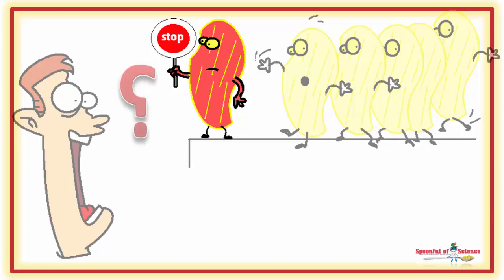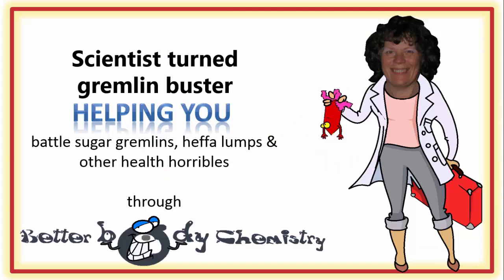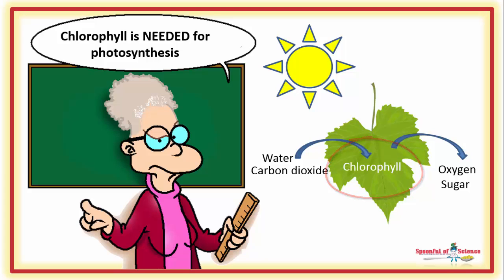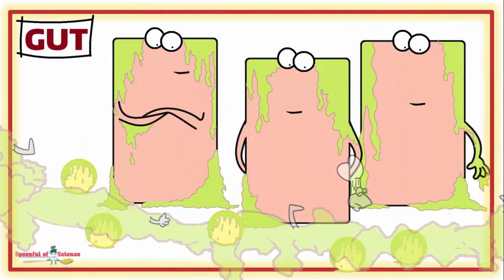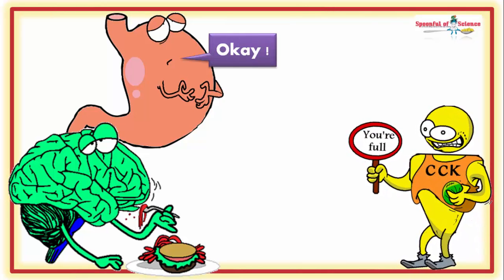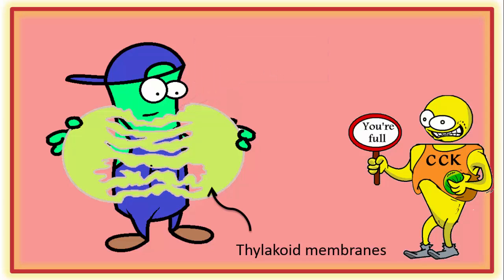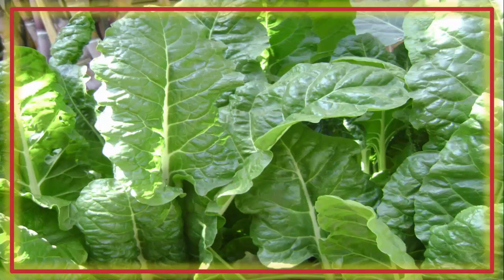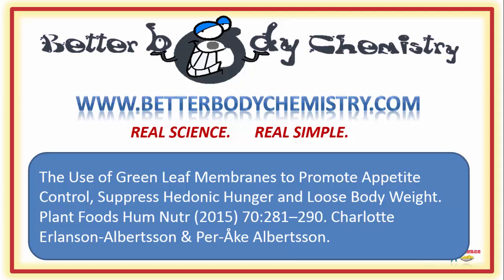Thylakoids are a safe effective natural appetite suppressant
The best appetite suppressant is GREEN

When you chomp on spinach, a network of membranes is released, these slow fat digestion. As long as the fat remains undigested, you feel full as a tick.

00:17 The best appetite suppressant

01:23 Green means chlorophyll

02:11 The chloroplast package

02:45 The thylakoids

03:20 A bite of spinach

03:42 Thylakoids stick to everything

04:02 There is fat in the system

04:38 Cholecystokinin to the rescue

05:11 Getting the fat digested

06:03 A sticky situation

06:28 So there is still fat in the system

07:08 Safe and effective appetite suppression

08:14 Scientific reference

Then you might enjoy this video, it looks at another benefit of eating your greens.  Turns out, plants don’t only make you feel fuller, they also send “good” bacteria your way.